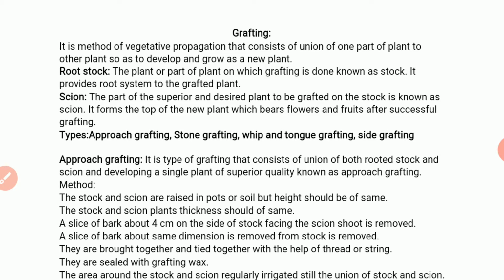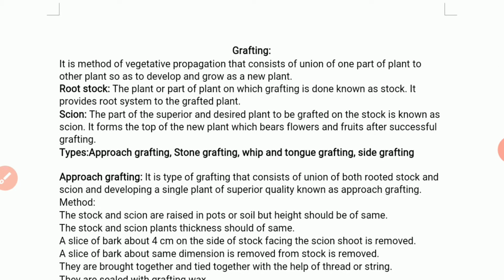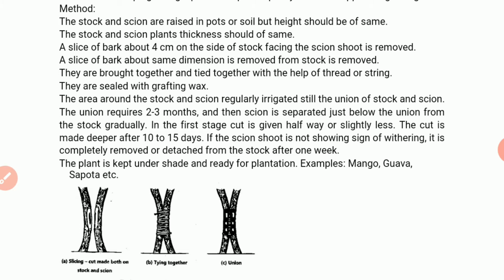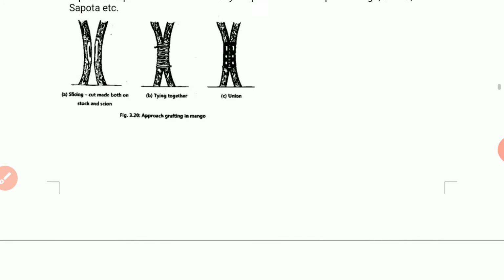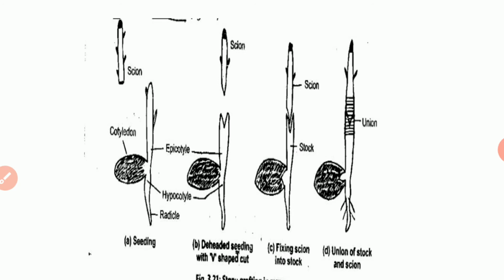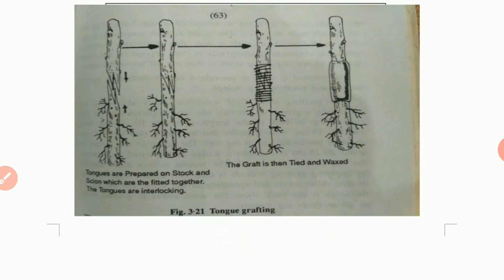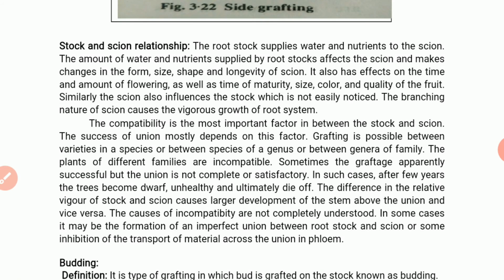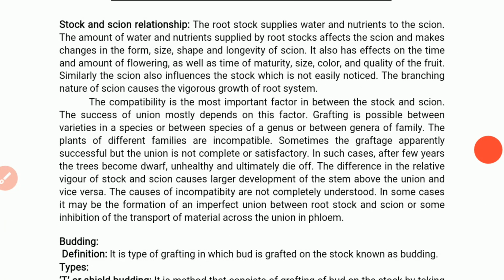Horticulture:methods of plant propagation - grafting